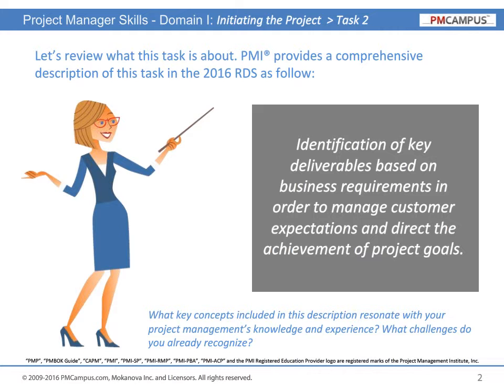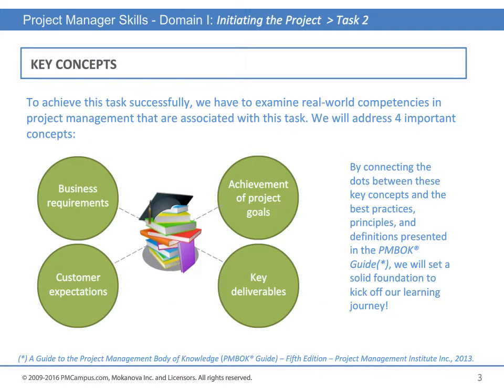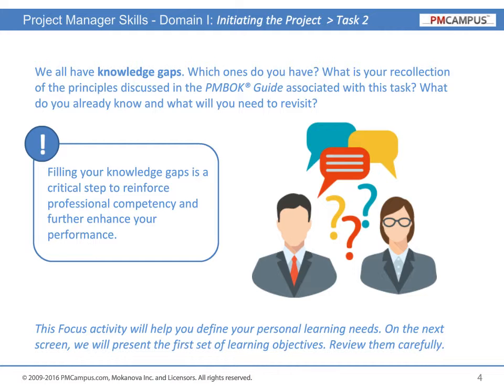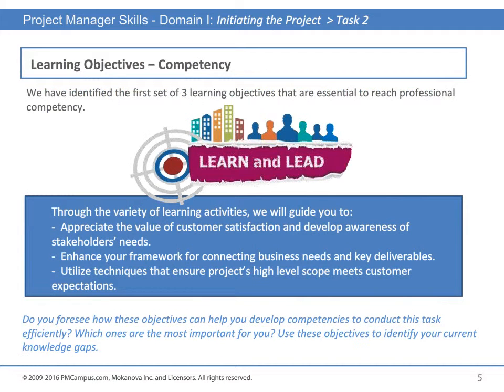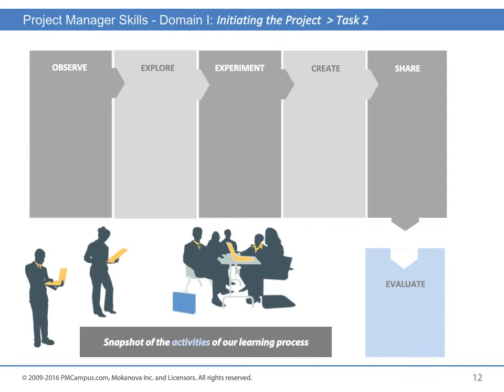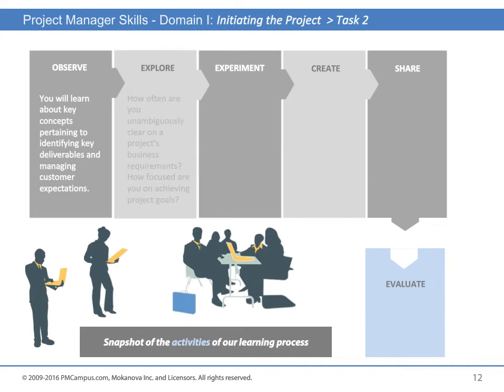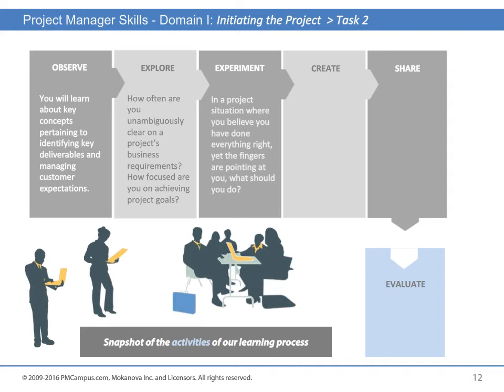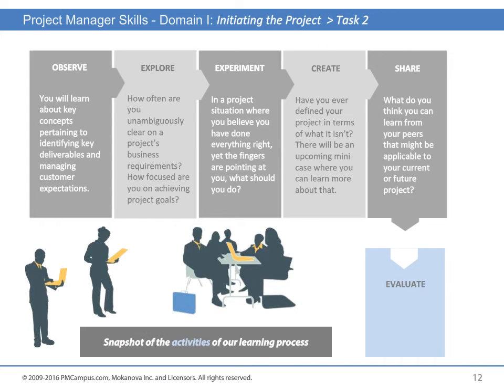Project Manager Skill - Initiating the Project - High Level Scope - Focus Activity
This PDU course caters to an audience of Professional Project Managers (PMP®) and introduces topics associated with the management of the project high level scope during the initiating domain. (course code: d1t2)